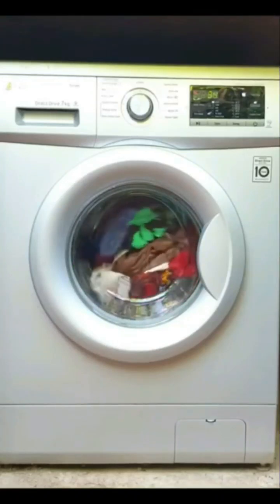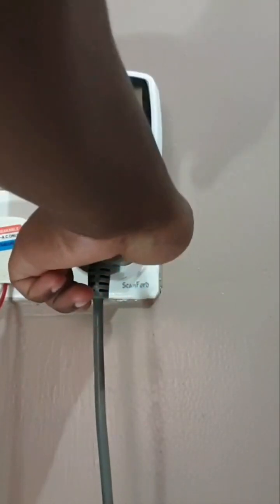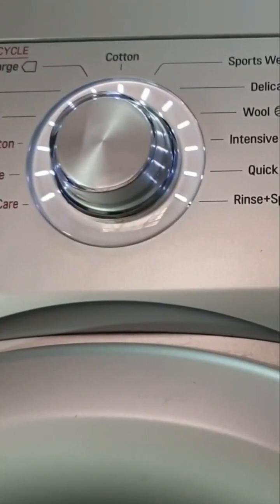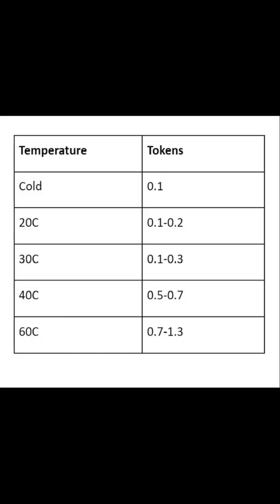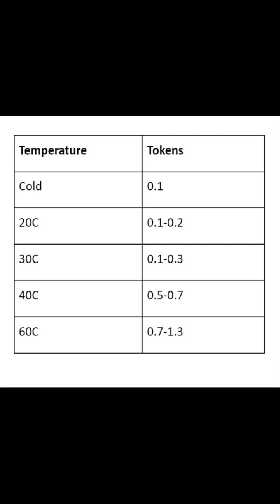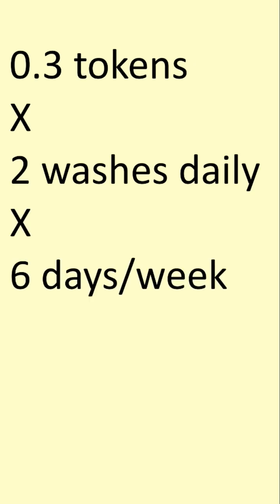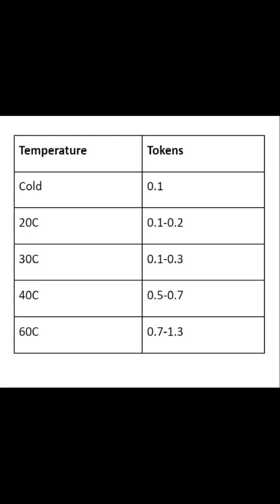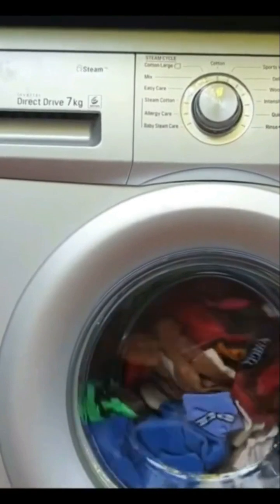Washing machines use less electricity than you think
The LG 7kg washing machine (and most other front-loading washing machines) use way less electricity than you might think.